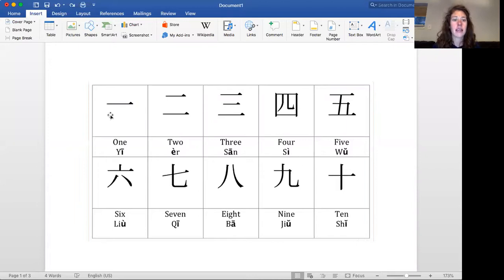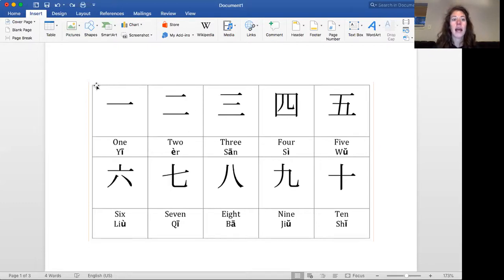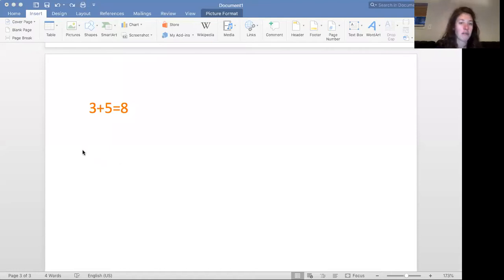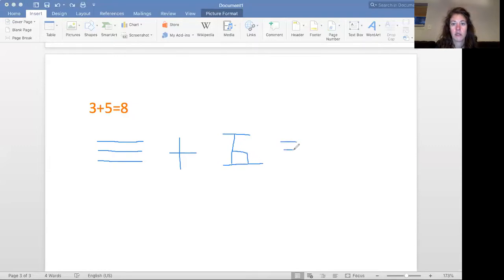Learn Chinese Numbers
Happy Learn Chinese Day! Explore Chinese numbers with this fun math activity!